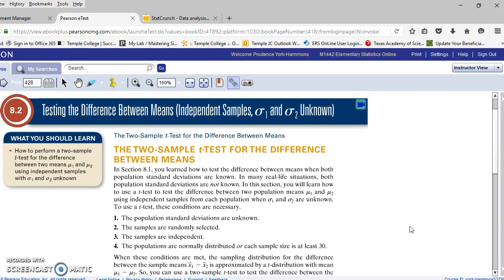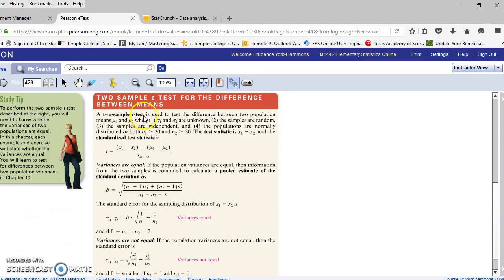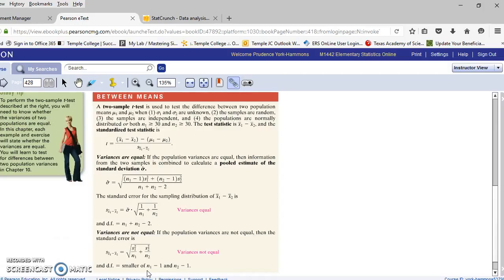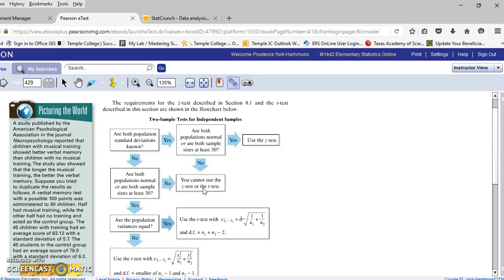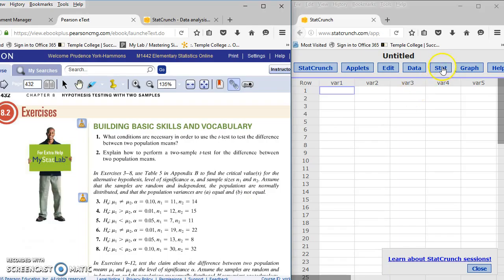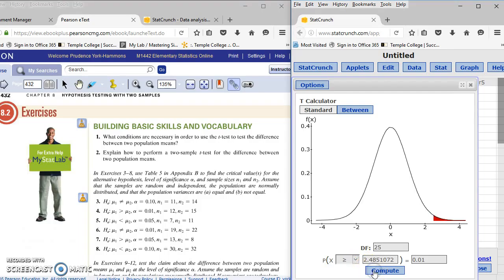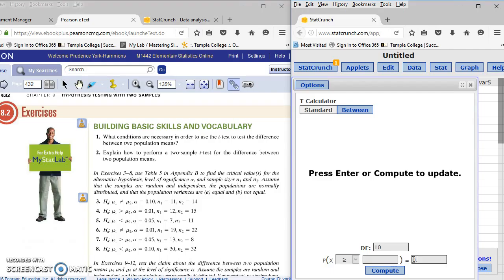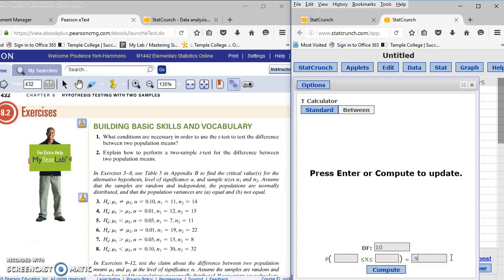Chapter 8 Section 2 part I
Using the t distribution to find critical values for samples at a given level of confidence. Remember when finding the critical value for a two tailed test that we use the between option on the graph and then use the area equal to 1-alpha.